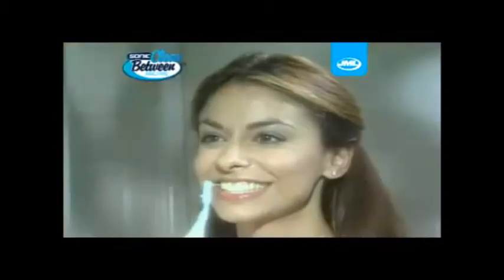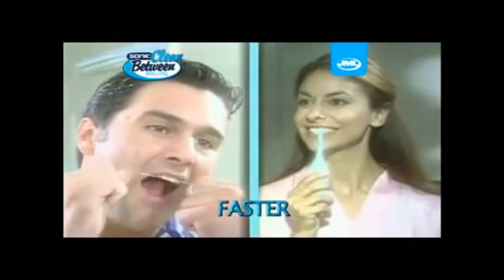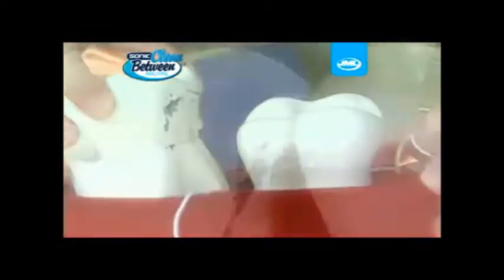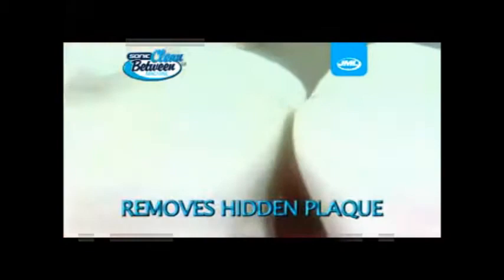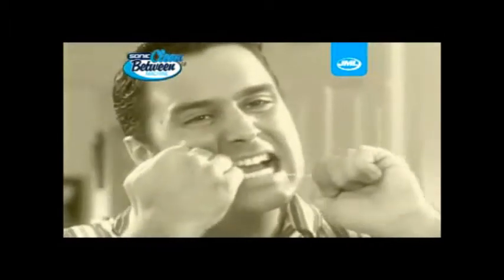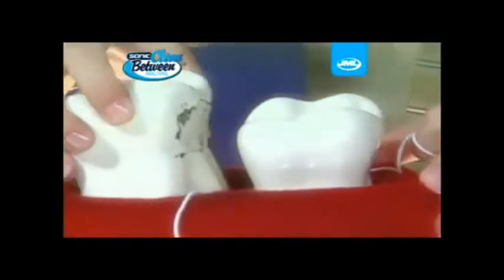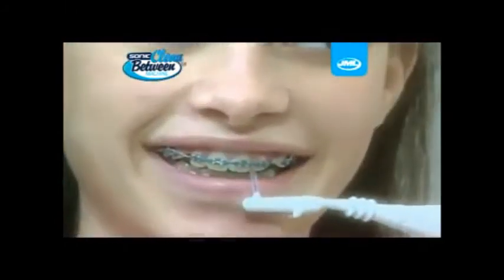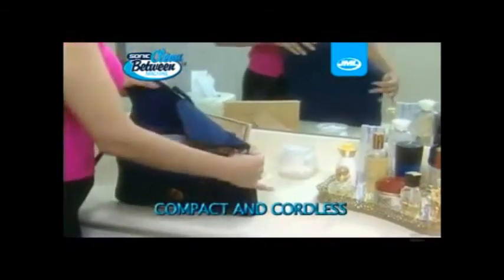Dental Hygience Clean between Machine